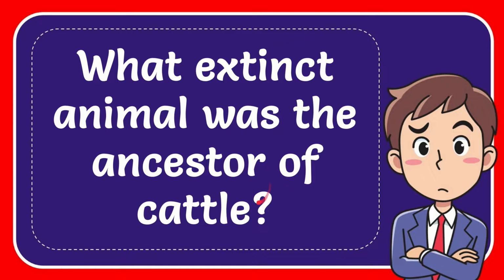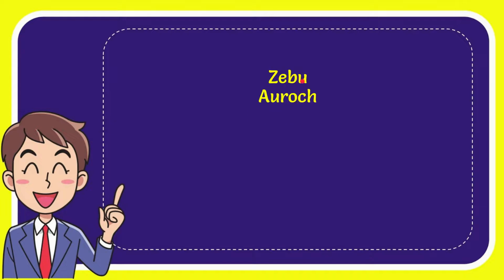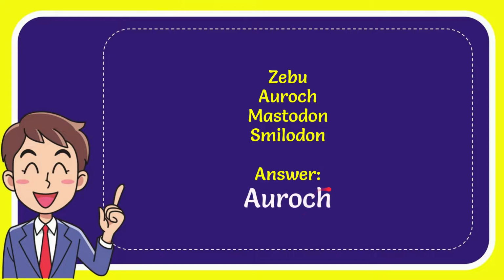What extinct animal was the ancestor of cattle? Answer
What extinct animal was the ancestor of cattle? Answer NEW VIDEO#